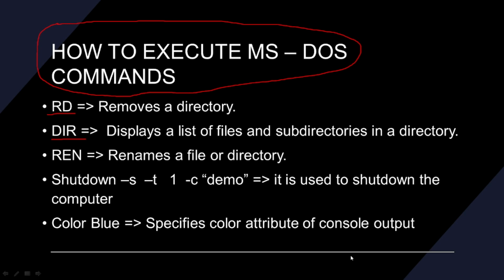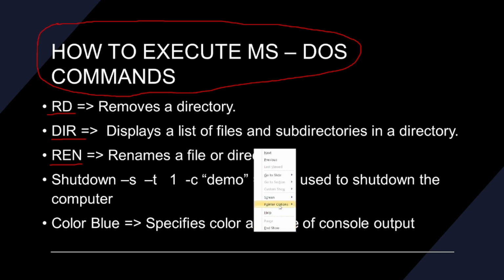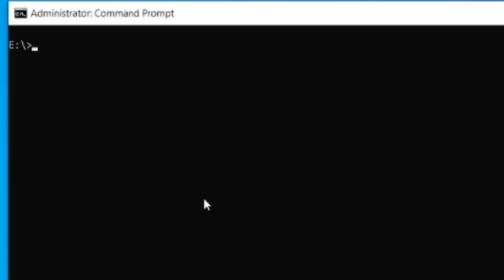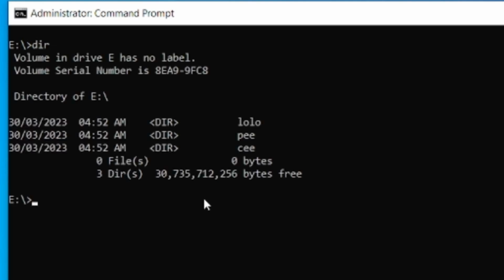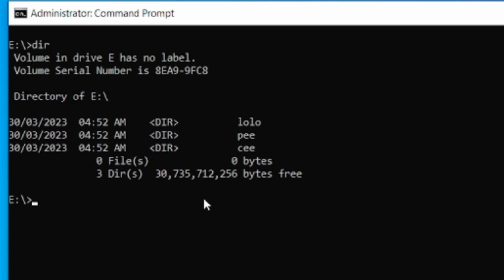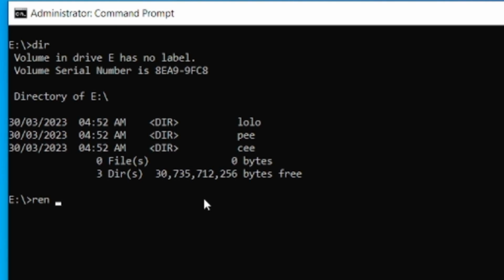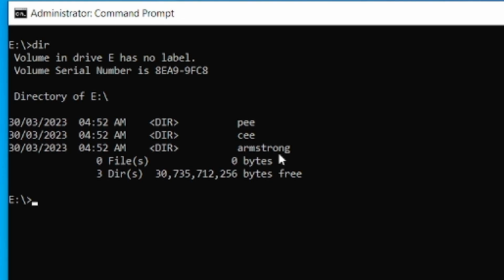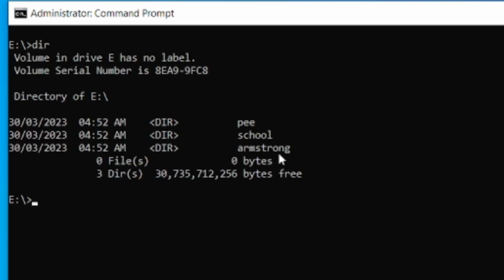Dos commands tutorial, 🗽 How to rename a file or directory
In this video, we'll explore how to rename a file or directory using MS-DOS commands. Whether you're new to DOS or need a refresher, we'll walk you through step-by-step on how to use basic DOS commands to rename your files and directories efficiently. By the end of this video, you'll have a solid understanding of how to use MS-DOS commands to organize your files and directories effectively.